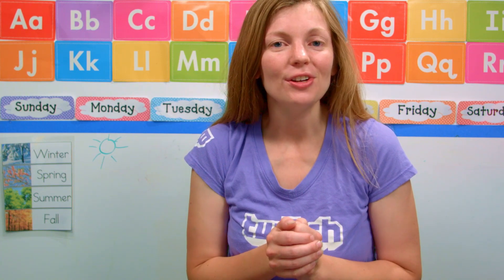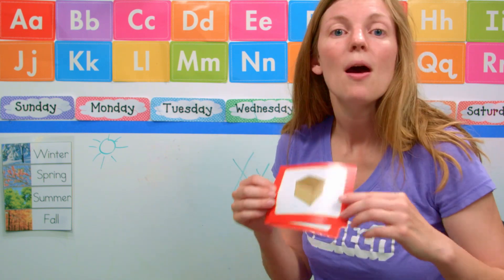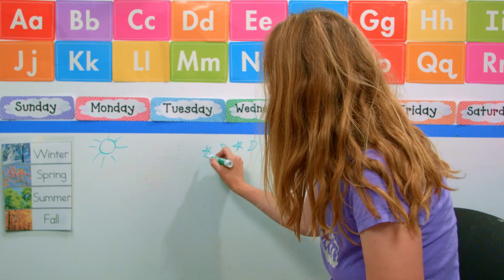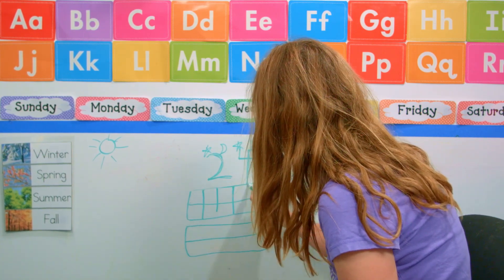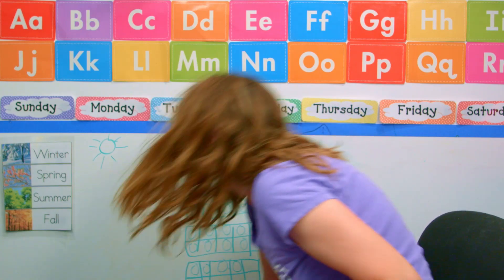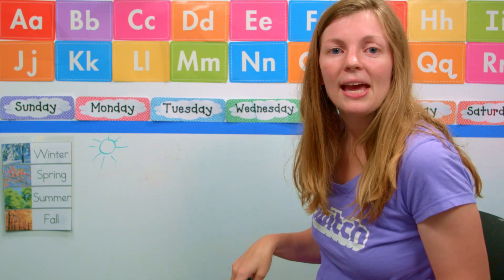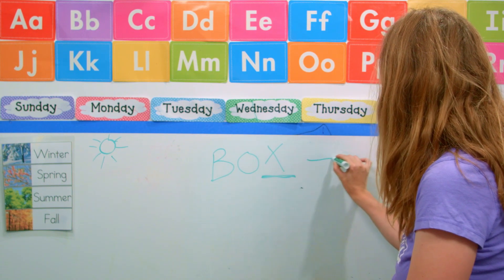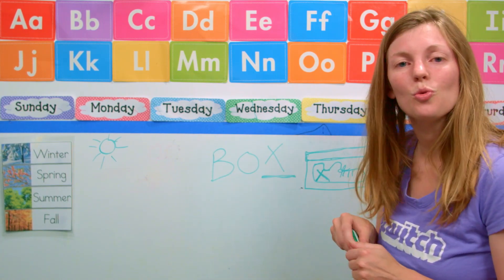TUE - Preschool Learn At Home - Tuesday 08-04-20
Circle Time with Teacher Katie!  Today we're talking about the letter X.  Watch with your preschooler and learn at home with our preschool circle time videos!  We'll go over the weather, the days of the week, and look at some crafts you can do yourself!

The Preschool Project is devoted to bringing fun educational content for you to watch with your preschooler.  Learn and play together with your kids!